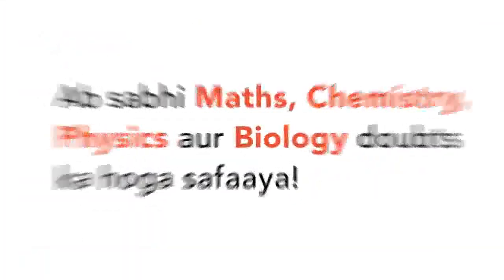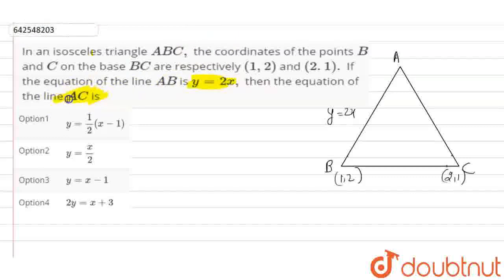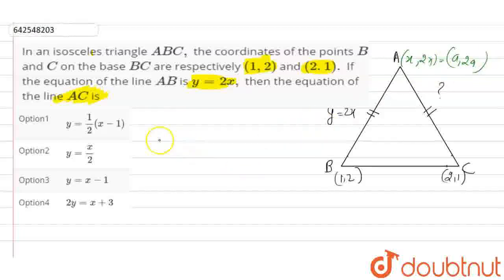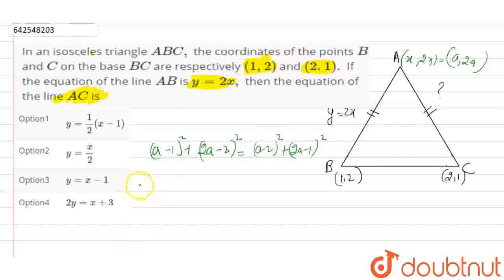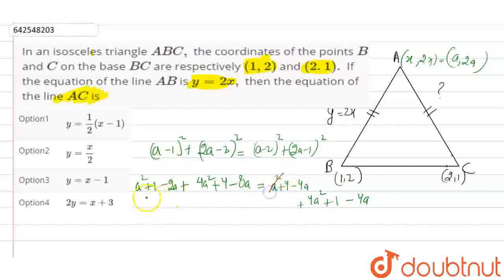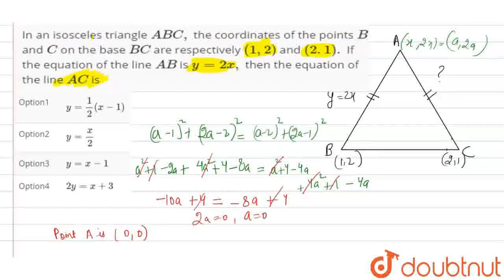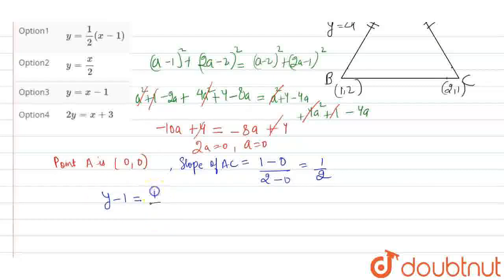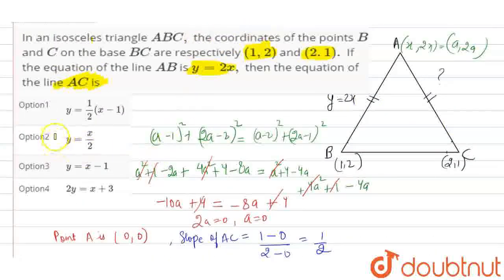In an isosceles triangle ABC, the coordinates of the points Band C on the base BC are respective...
In an isosceles triangle ABC, the coordinates of the points Band C on the base BC are respectively (1, 2) and (2. 1). If the equation of the line AB is y= 2x, then the equation of the line AC is
Class: 12
Subject: MATHS
Chapter: STRAIGHT LINE
Board:IIT JEE

👉 Have Any Query? Ask Us.